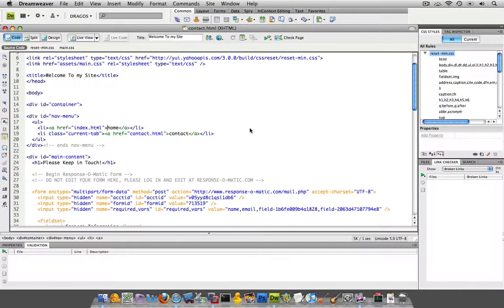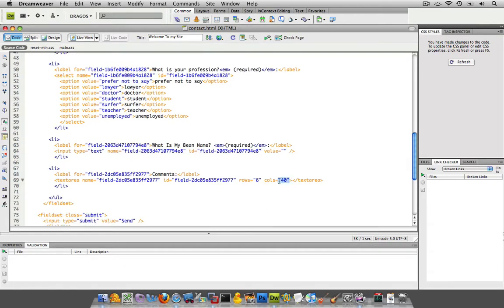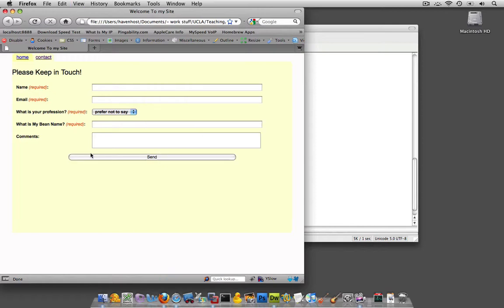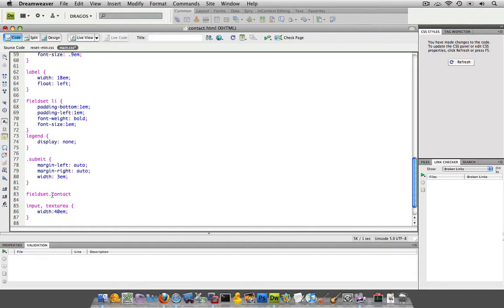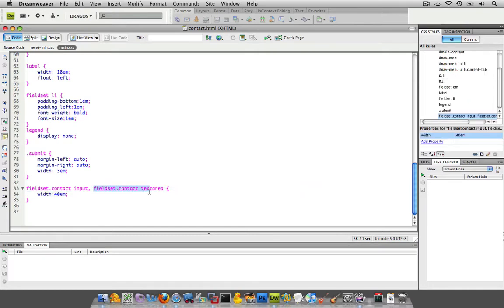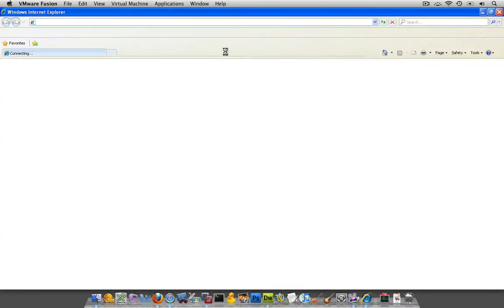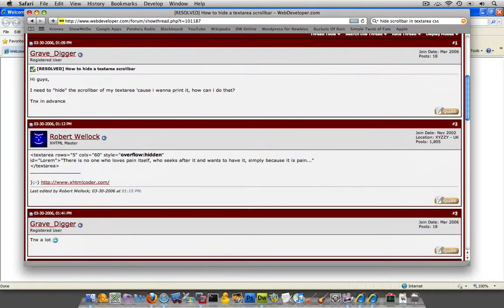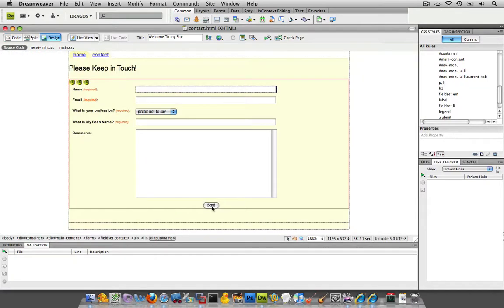(13.5/14) Removing Size Attribute from Input Value - Accessible Form Series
Input elements may come with a size= attribute which is completely unnecessary if you're going to be styling your document with an external style sheet. In this video I pull out the size= value and define a width and height value for the elements in my external style sheet.